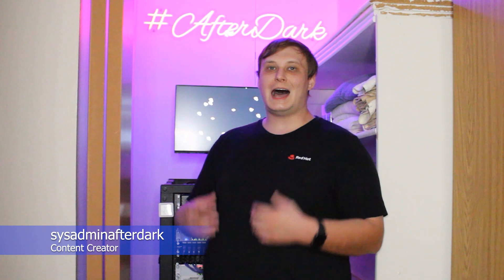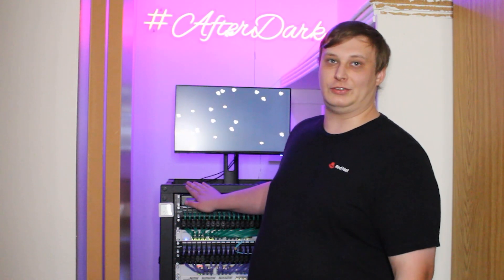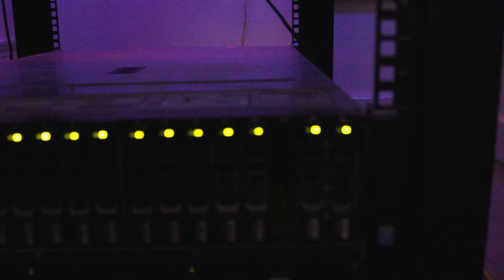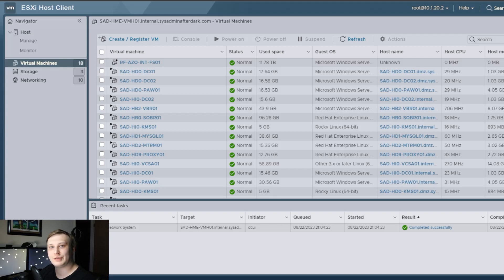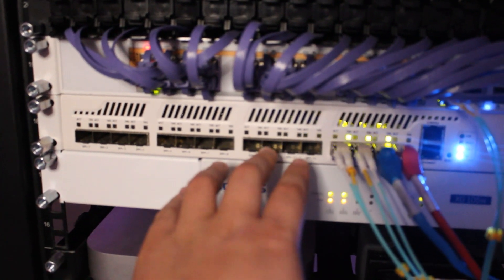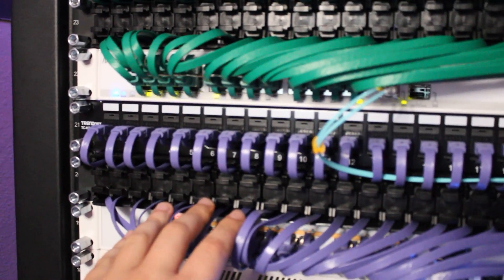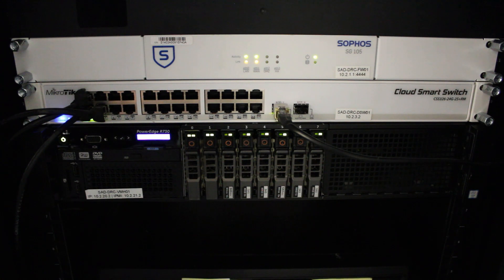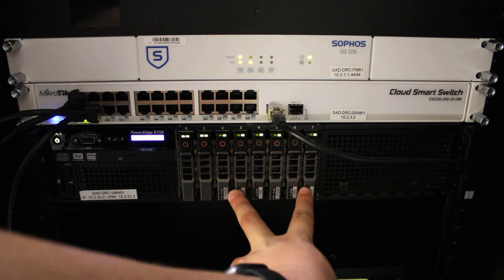Homelab Tour 2023 (Red Hat CRIBS)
Welcome to my home! We explore the current goings on of my homelab. This video was part of my presentation at Red Hat CRIBS.